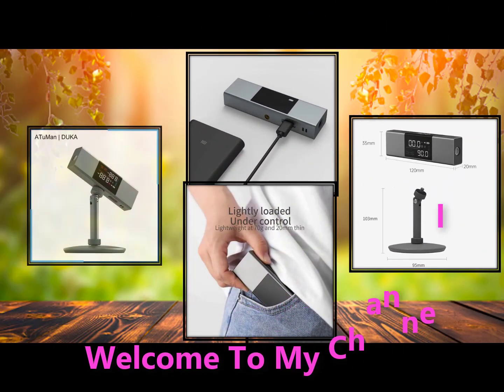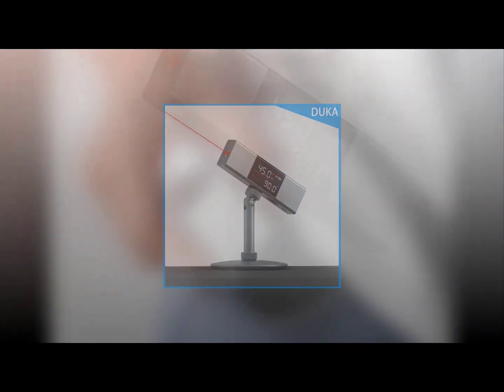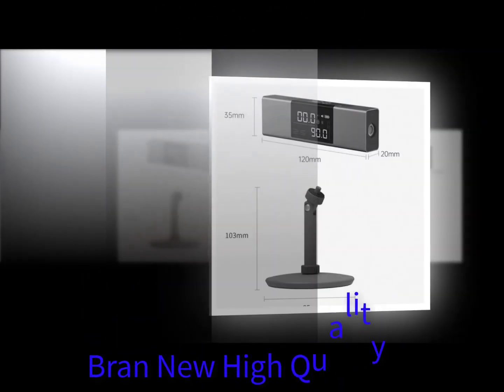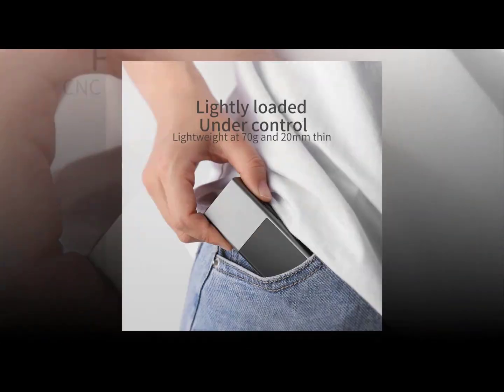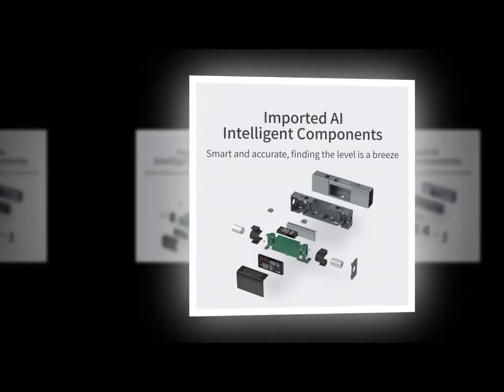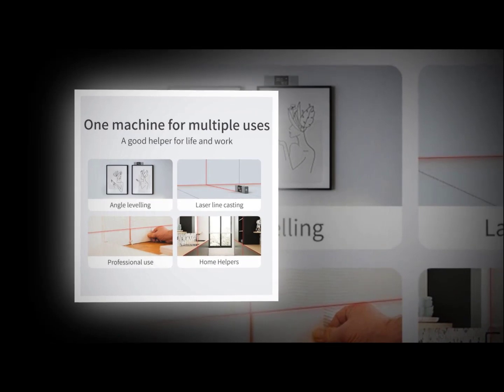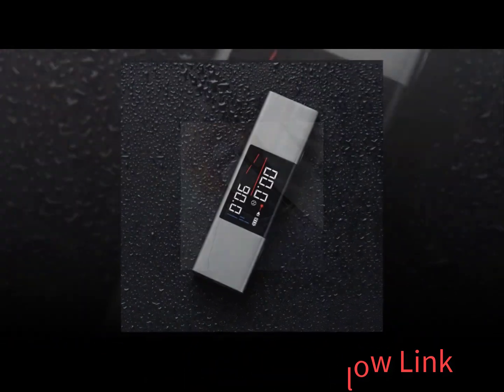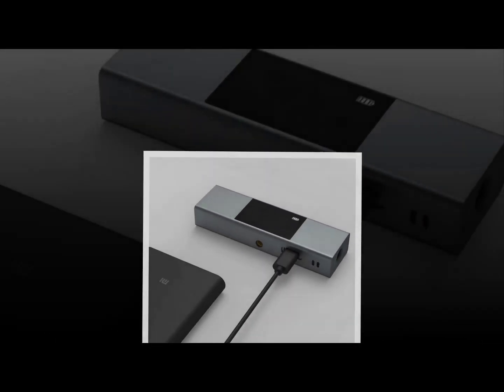lithium iron phosphate cell Reviews 2024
1.lithium iron phosphate cell

2.Cell and Solar Energy Storage

3.Battery Lithium Iron Phosphate Solar Cell

4.Lithium Iron Phosphate Battery

5.Lithium Iron Phosphate Battery Solar